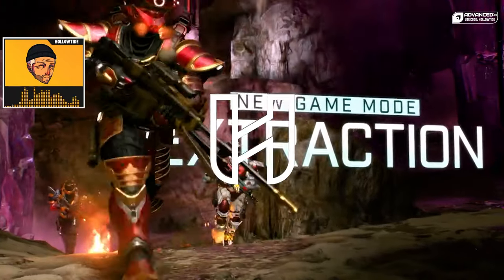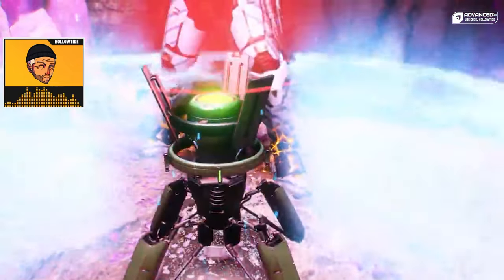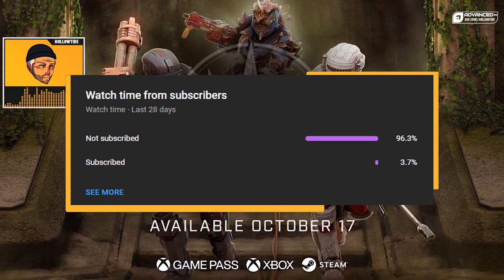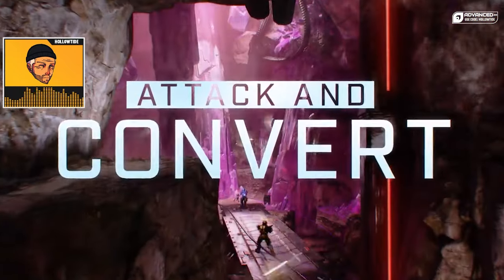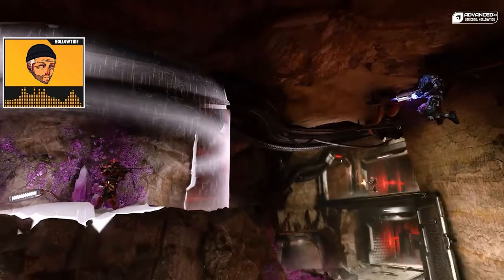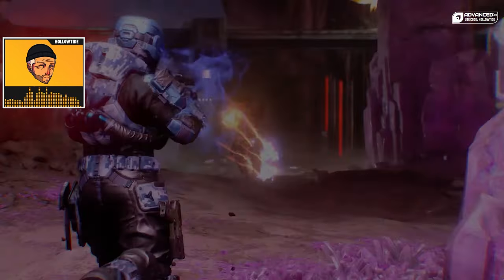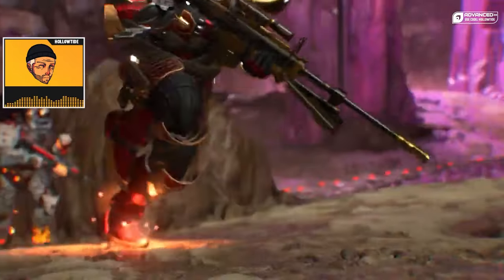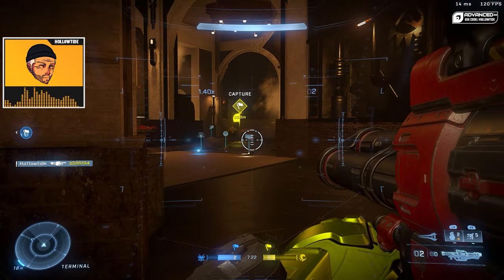First Look at Halo Infinite's New Mode "Extraction"!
343 just posted a video and a little blog post detailing some info around the new mode coming in Season 5 of Halo Infinite, called Extraction! I loved this mode in Halo 4.